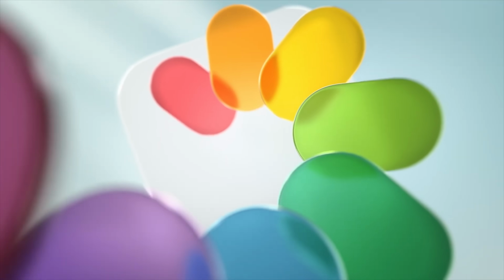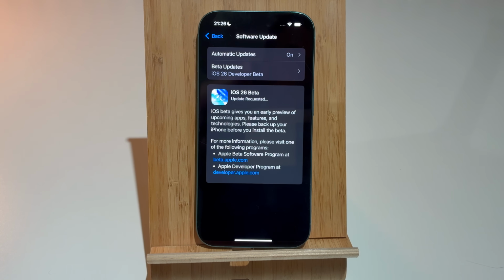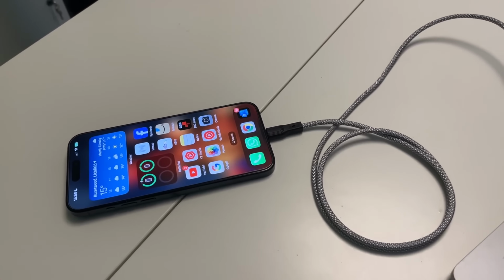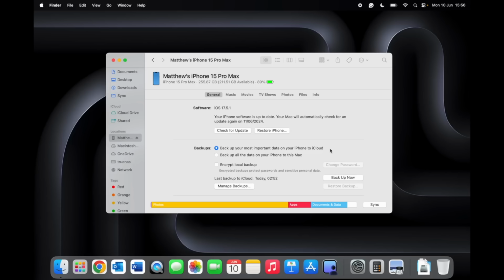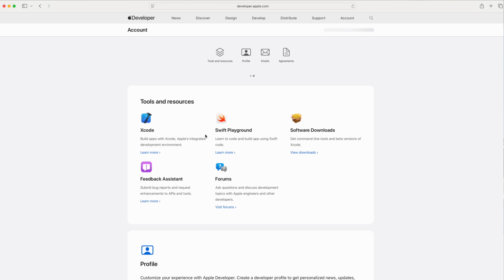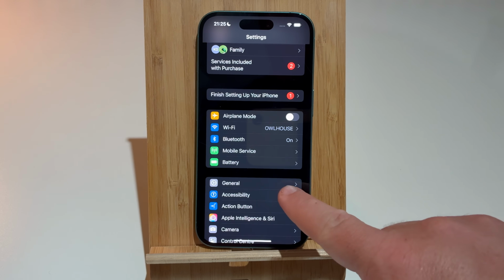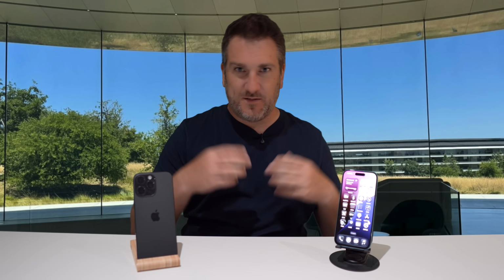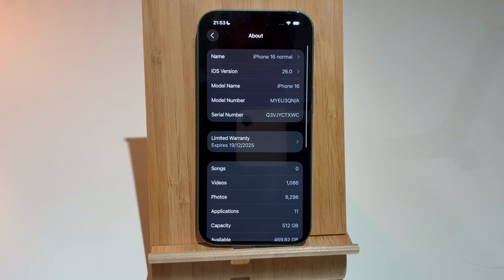iOS26 Beta DOWNLOAD Made EASY for Anyone!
Today let me show you how to install iOS 26 Developer Beta for FREE on your iPhone with NO HACKS Guide!All you need is your iPhone, a Mac or PC to backup your current iOS17 if you want too and nothing else. I will give you the full installation guide in how to get your iPhone up and running with iOS26Link in video again;

iPad Mini 26 has just been announced, and developers can download the ff beta. If you're not a developer, you can still download iOS 26 today for free with just an Apple account. Check out the latest apple news to see more about the new features.

You can download iOS26 0:00
MOST IMPORTANT STEP! 0:49
Apple FREE Dev Account Setup 3:39
Turning on iOS26 Beta & Download 4:47
Checking out iOS26 Beta 6:45